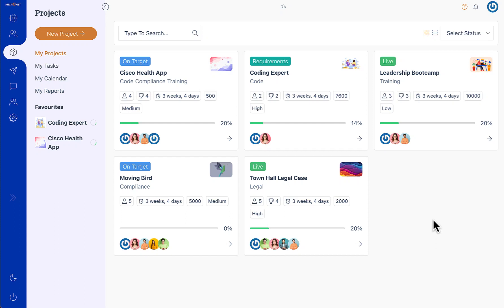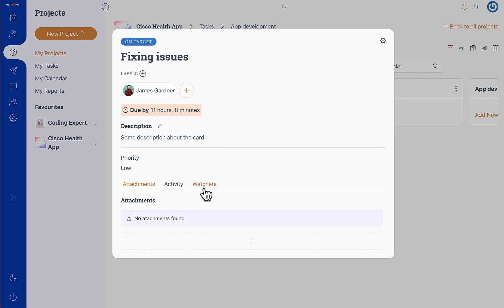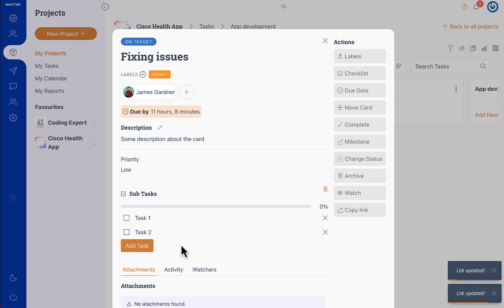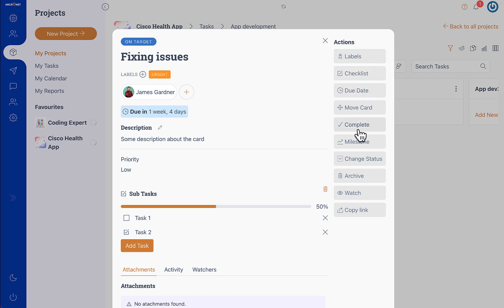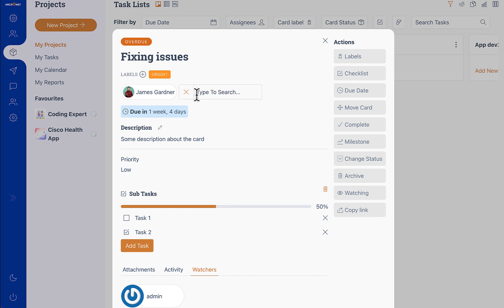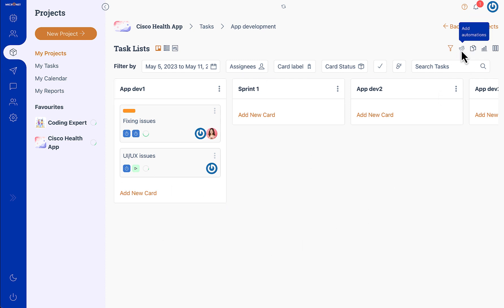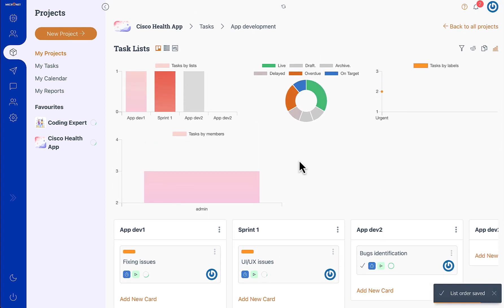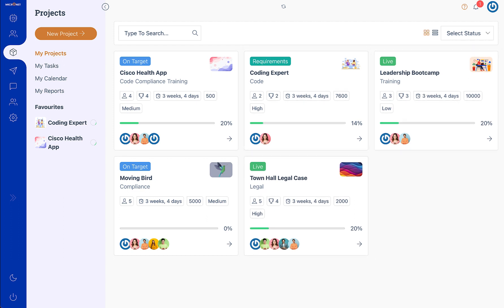Task Management in Vibe Projects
All Task features in Vibe Projects